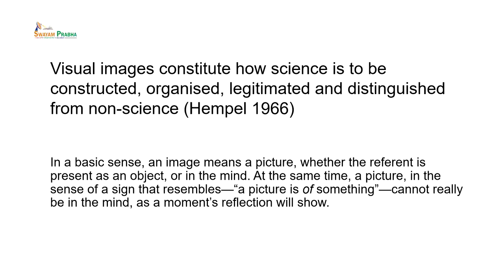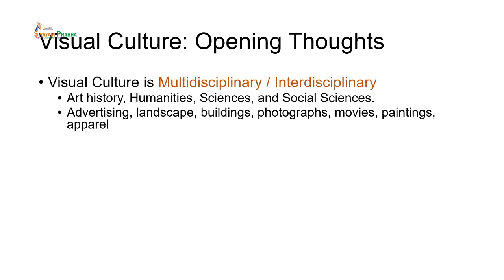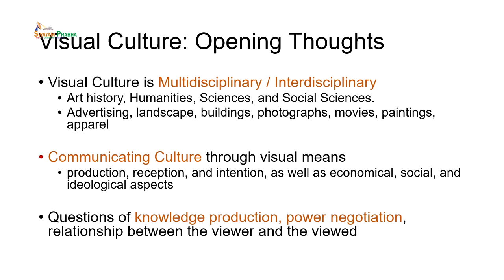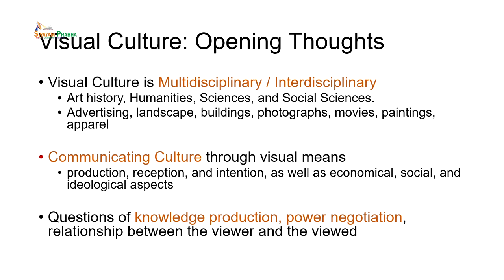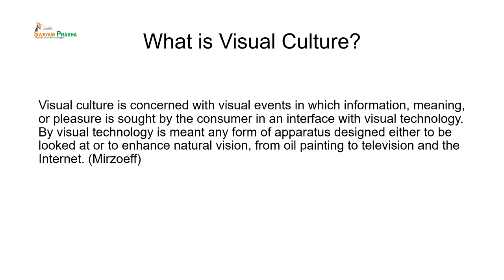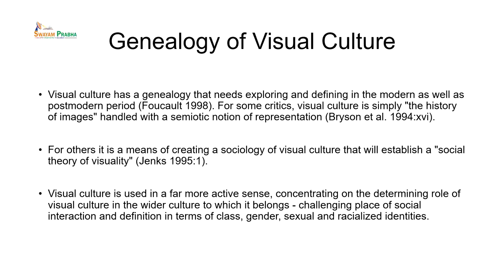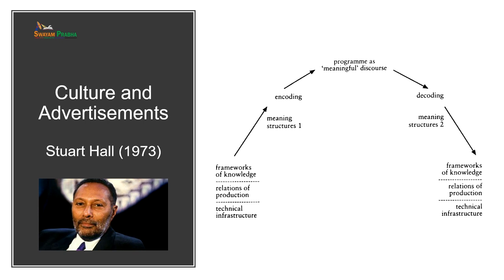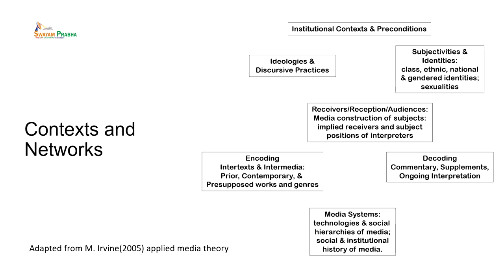History of Visual Cultures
Course Name : Images, Imaginations, and Cultures
Subject : Sociology